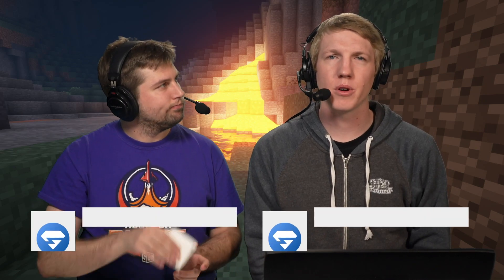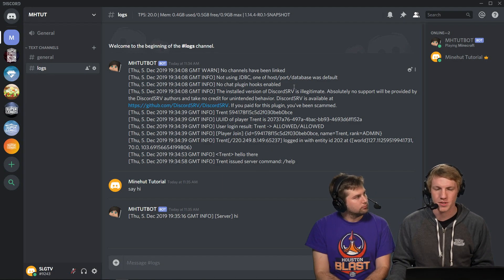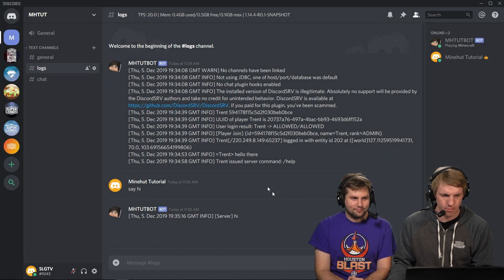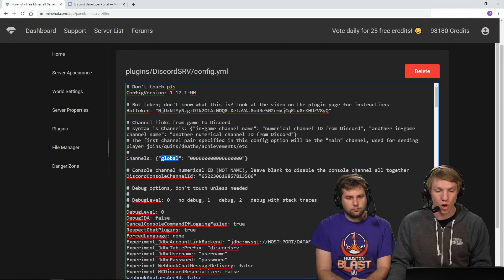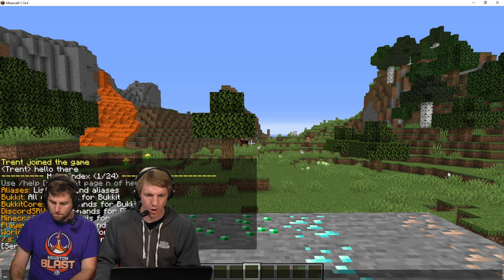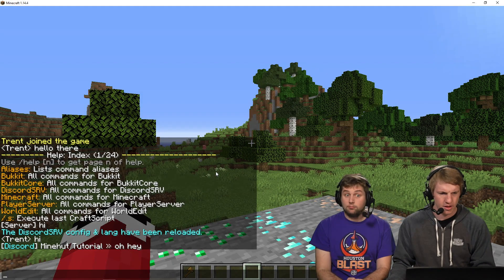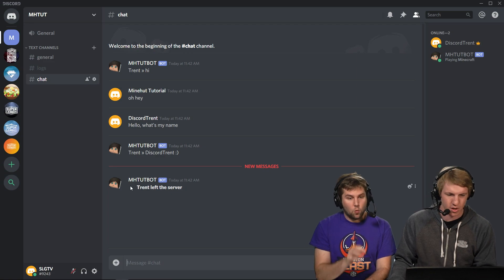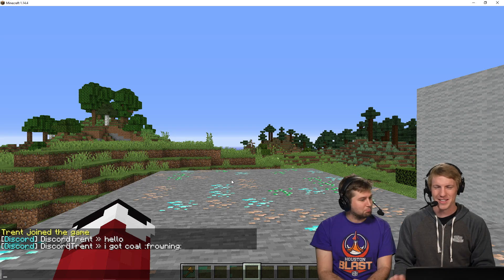How to Post Chat in Discord Using DiscordSRV | Minehut 101